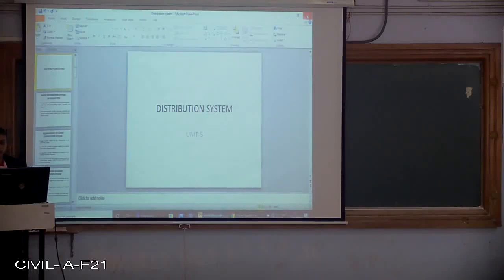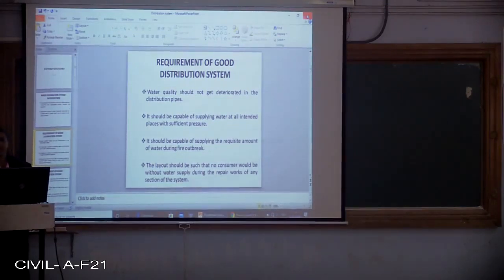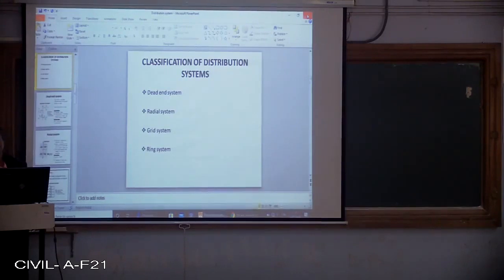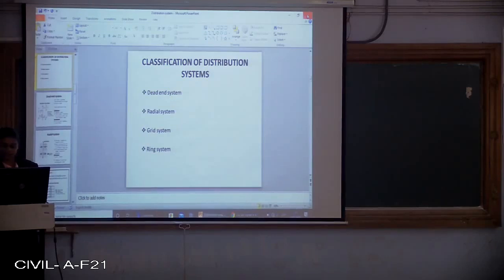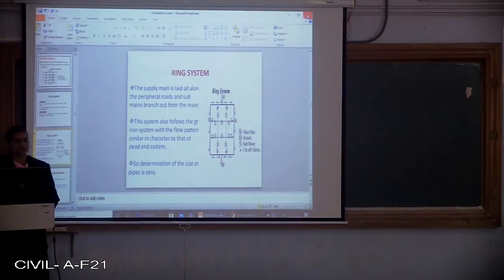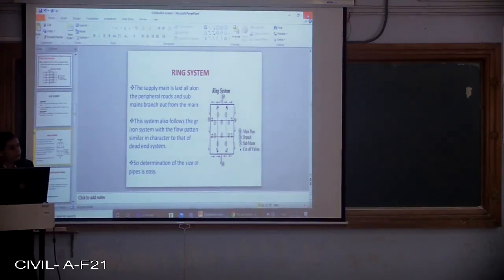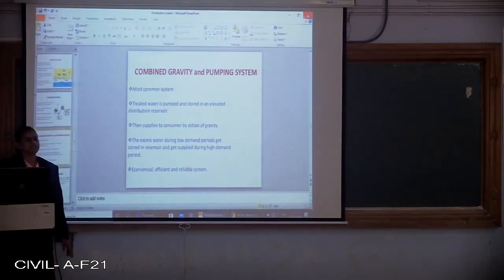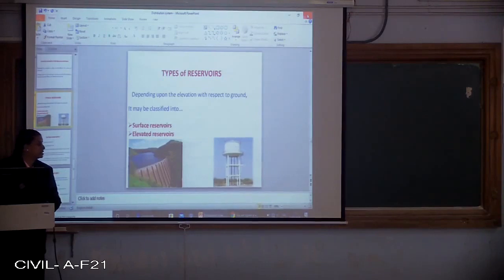Distribution System - Water Supply engineering- Unit 5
Uma.G.Hullur